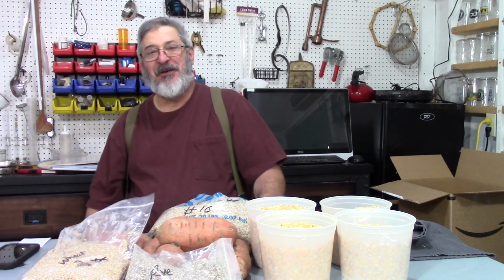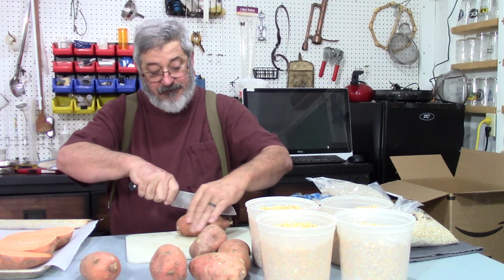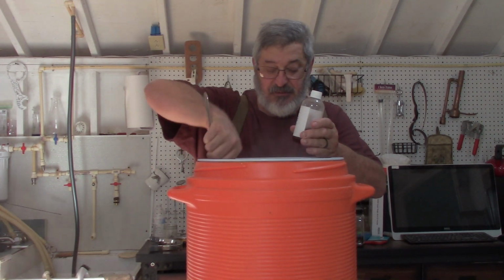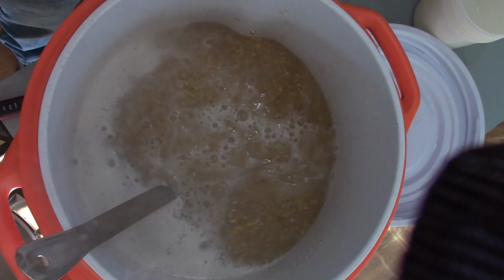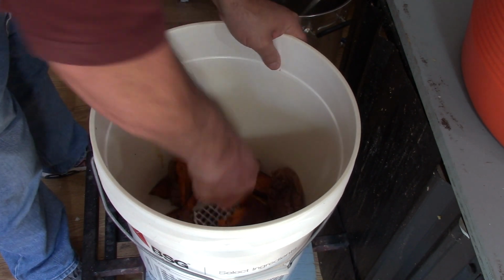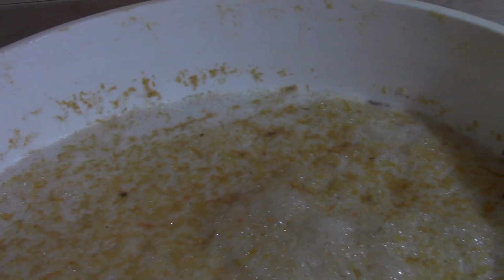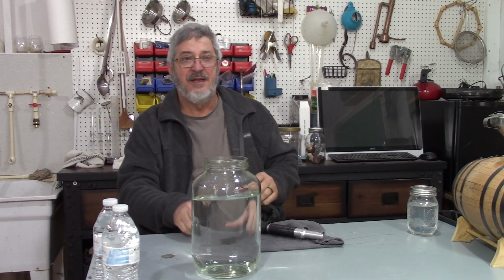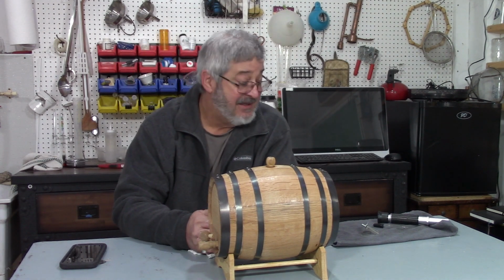Caramelize Sweet Potato Bourbon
How to make a unique Bourbon Caramelized Sweet Potato Bourbon mash

10 # corn
5#  2 row barley
2 # wheat
1 # rye
8# sweet potato
DADY yeast